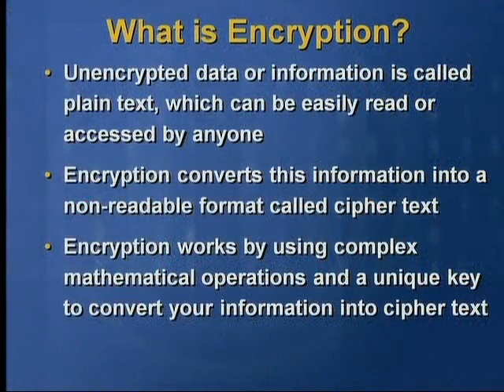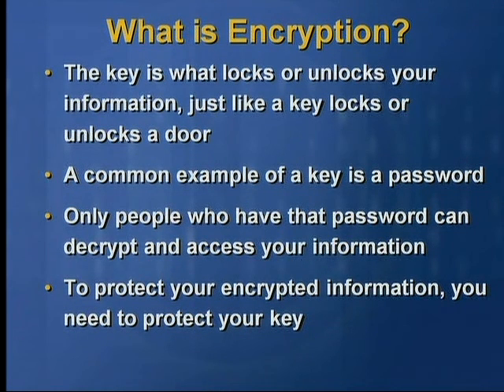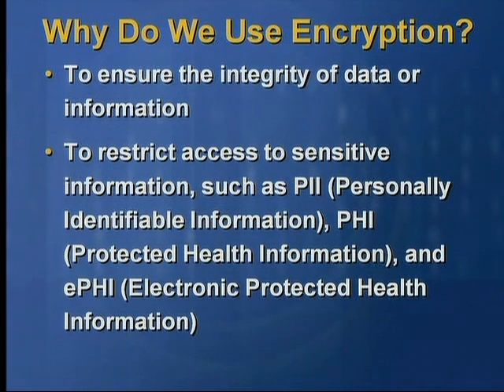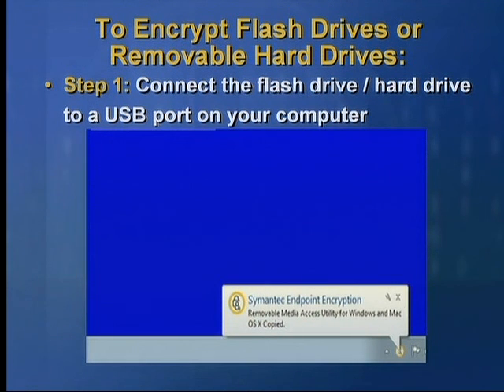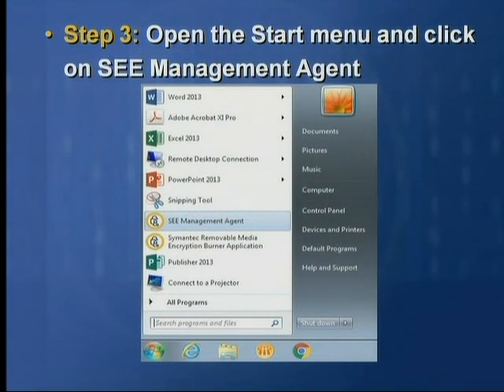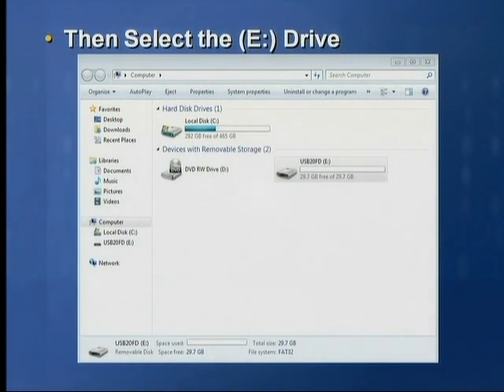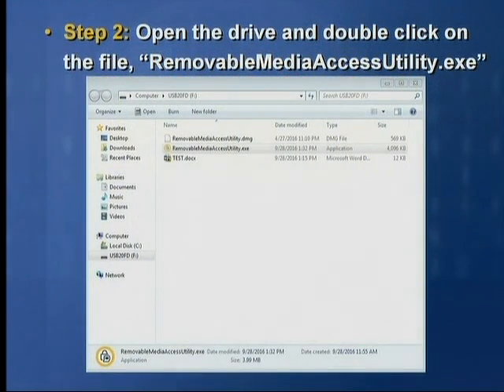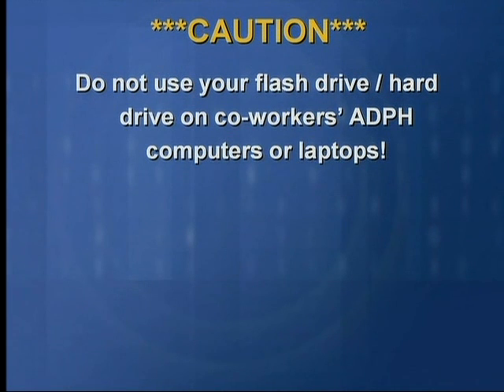Security Awareness Training - Encryption